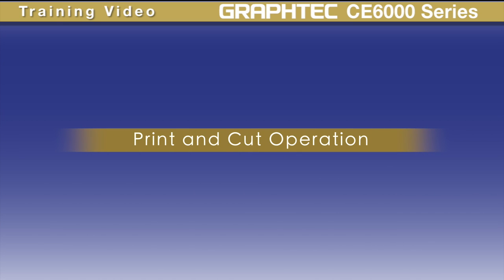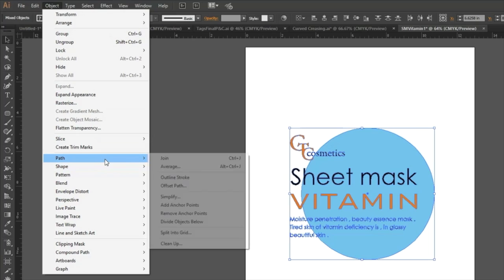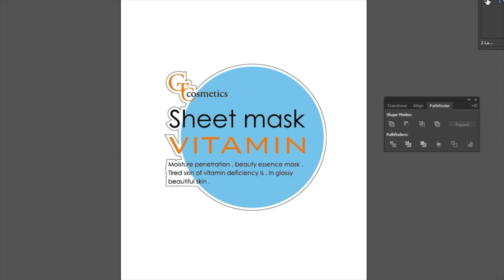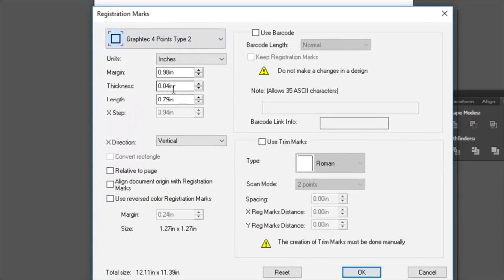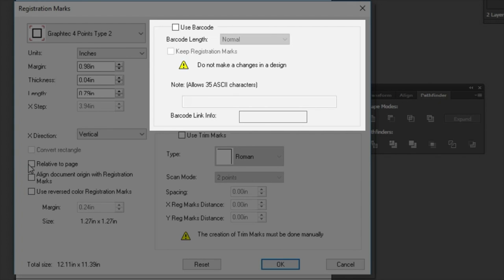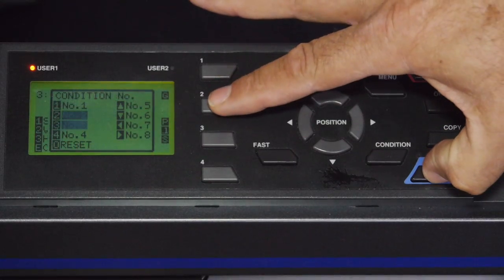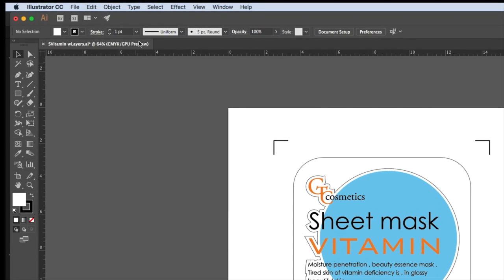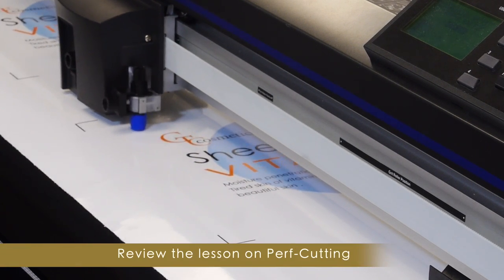Print & Cut Using Cutting Master 4